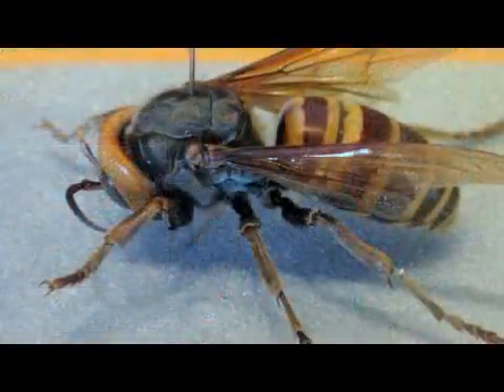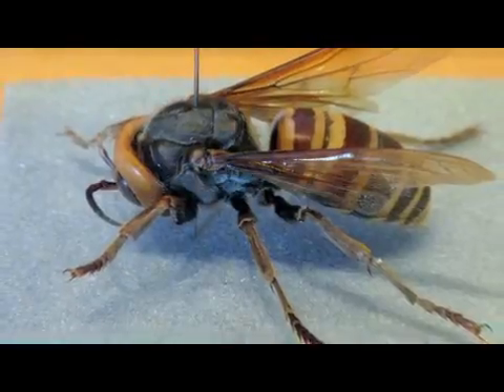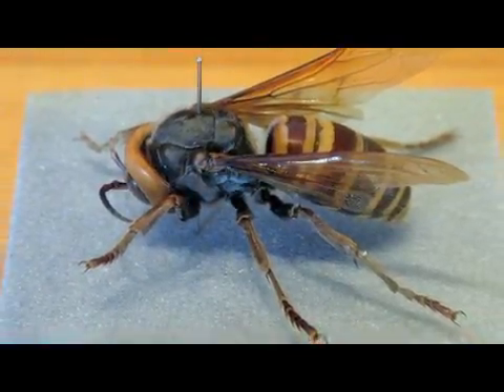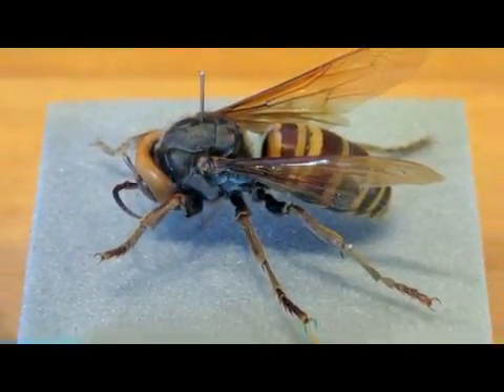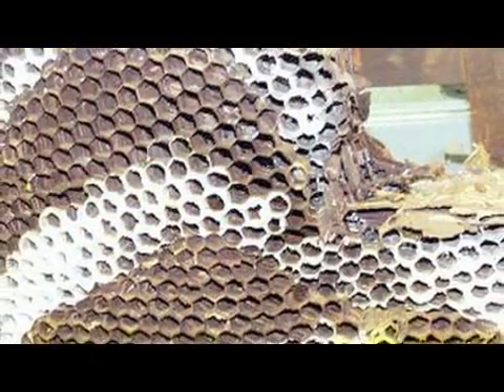Where Do Japanese Hornets Build Their Nests?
Where Do Japanese Hornets Build Their Nests?. Part of the series: Wasp, Hornets, & Bees. Japanese hornets usually build their nests higher up in the branches of trees or on the eaves of a roof. Find out why it's important to be careful around Japanese hornets with information from a biology teacher in this free video on insects.